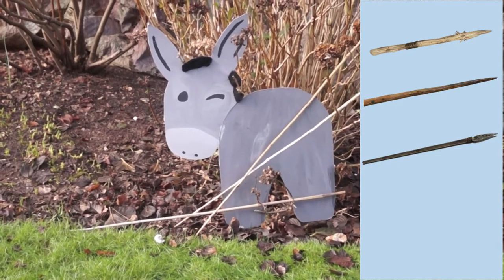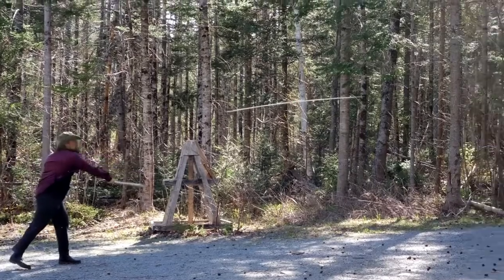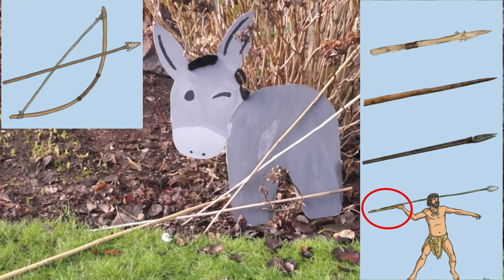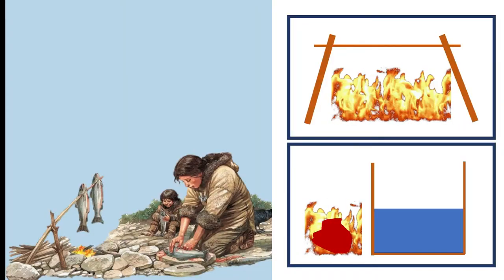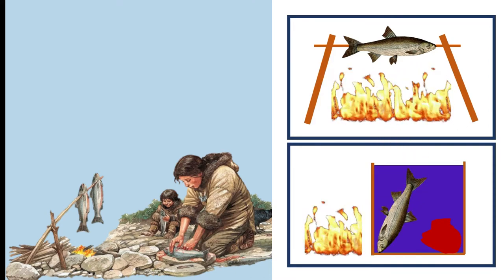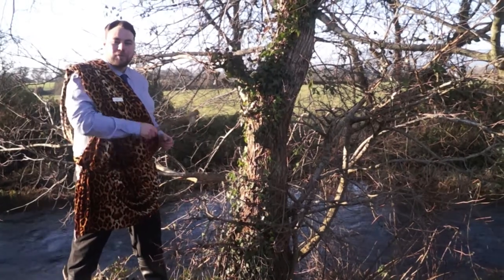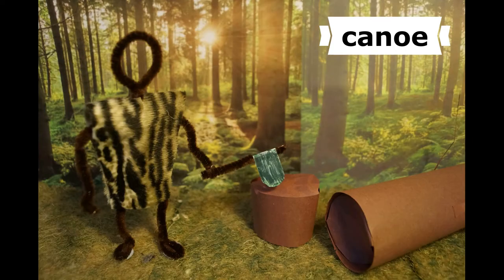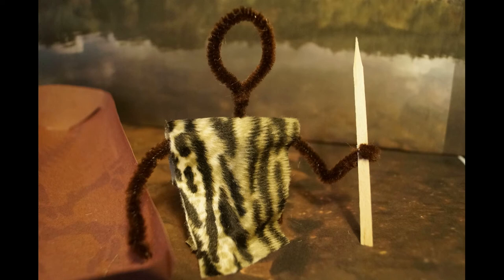Intro to Stone Age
WARNING:  If you haven't had a go at the Artefact Investigation task on remote school yet, please do that FIRST!

Opening our Topic for this half-term: The Stone Age.